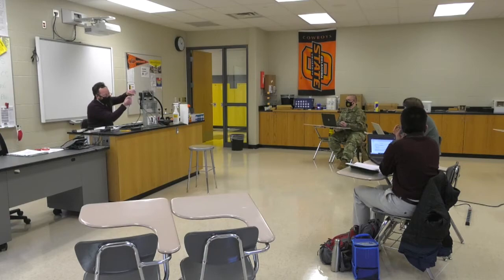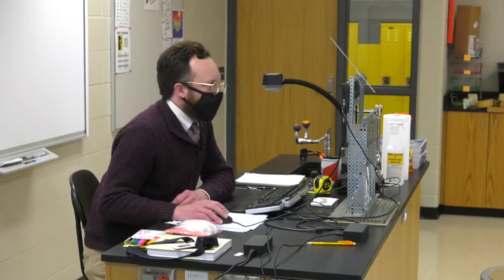Career & Technical Education Month: Engineering at Southeast High School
Students at Southeast High School learn engineering skills through hands-on activities during both in-person and remote classes